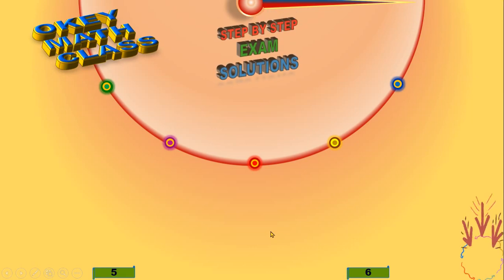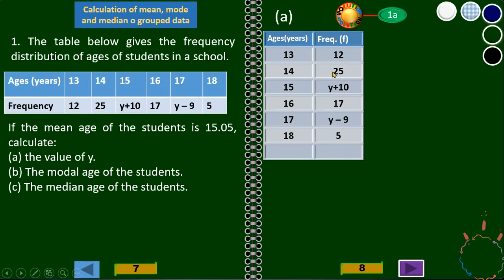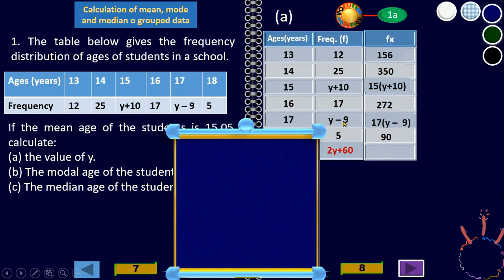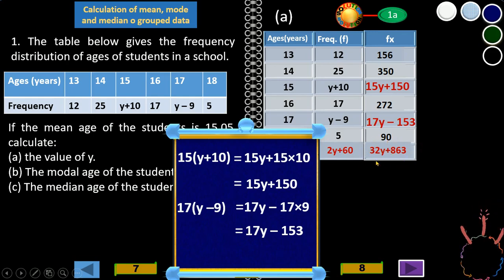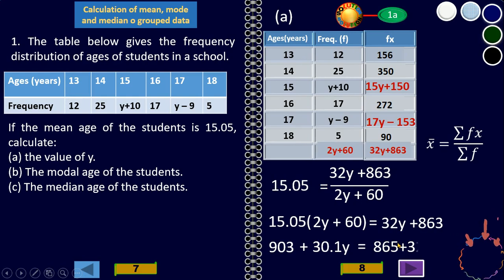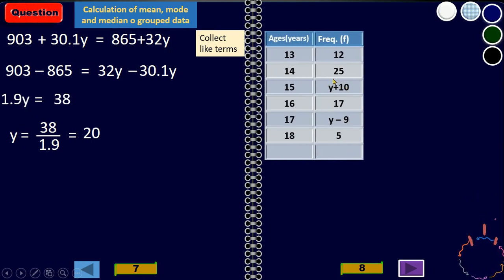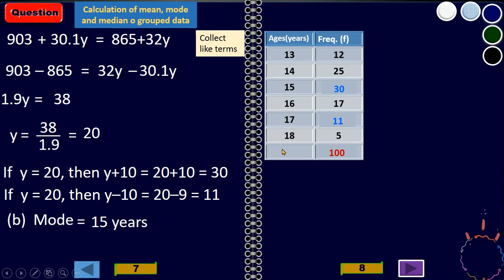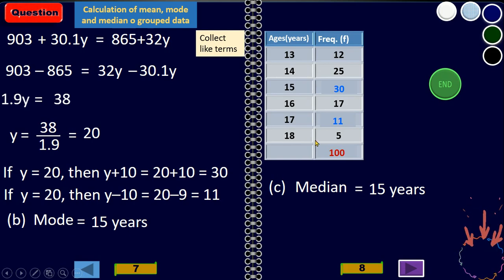Calculation of mean, median and mode for ungrouped data (Step By step Exam Solutions)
This is a step-by-step solution to the calculations of the mean, median, and mode of discrete or ungrouped data. This presentation covers the calculation of the (i) mean, (ii) median (iii) mode of discrete data with few data or in a frequency distribution table.  Animations are used to make the calculations very easy and very clear to comprehend. The solutions implore simplified step-by-step explanations designed for you. We are committed to training you to excel.